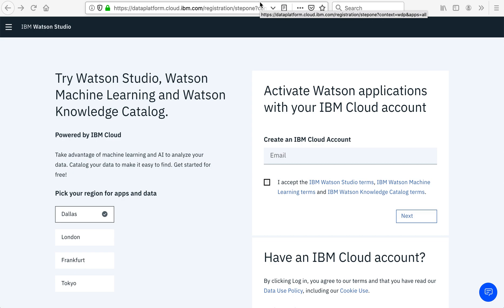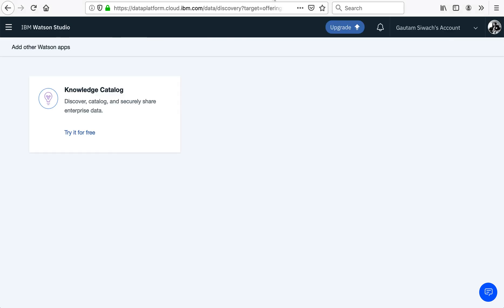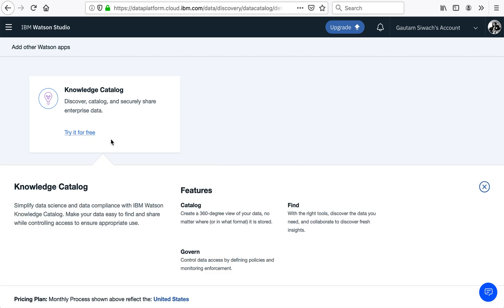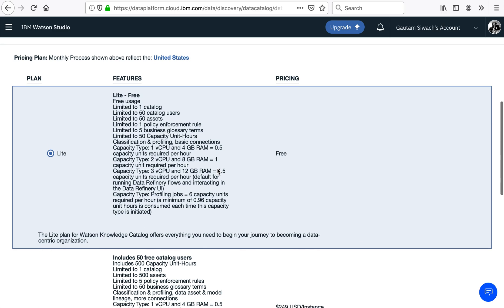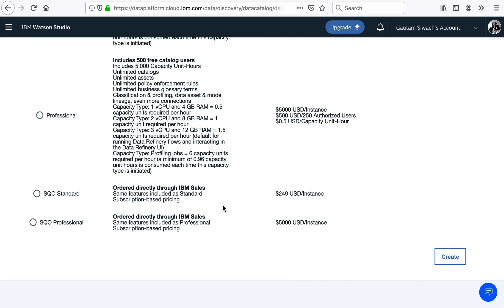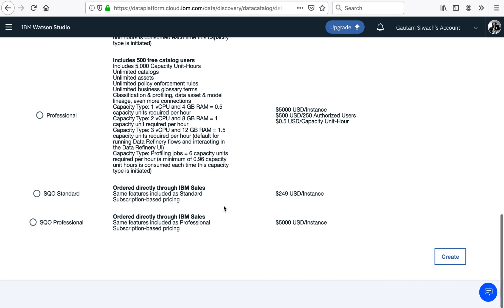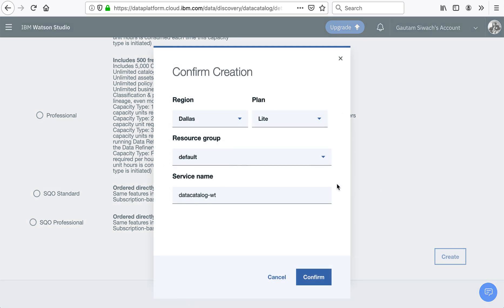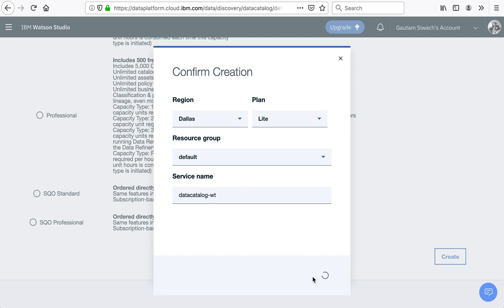What is Watson Studio ?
Watson studio is a suite of tools for data scientists, developers, and analysts to build, run and manage AI models. With the helop of Waston Studio you can optimize decisions, build visualizations, query your workloads and do much more.

In this Video, Learn about how to access IBM Watson Studio in 4 simple steps.
1. Open Watson Studio
2. Click Add to project than Connection.
3. Choose a data source.
4. Enter the connection information required for your data source.
You can discover assets from connections to IBM® Db2® on Cloud, which gives you the ability to add all tables from the connection as data assets to a project.
5. Click Create.